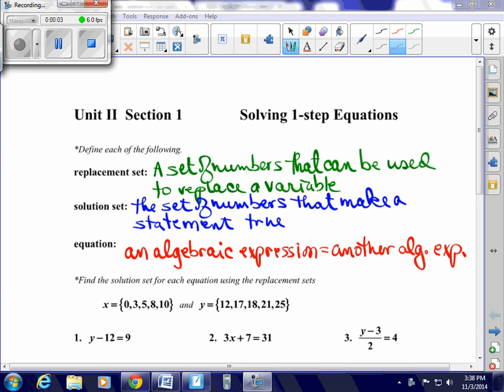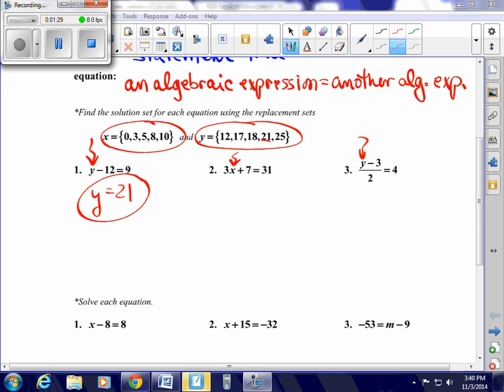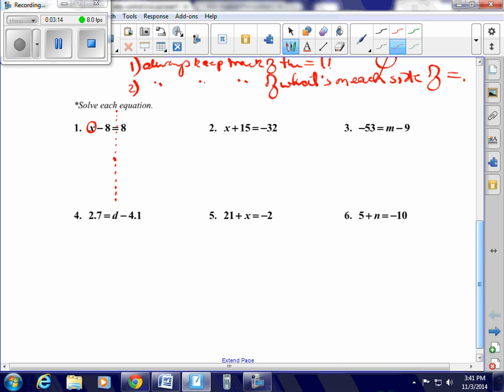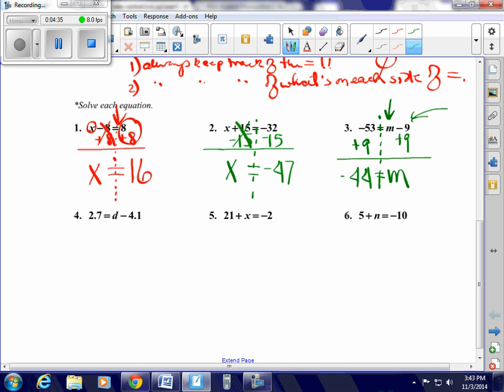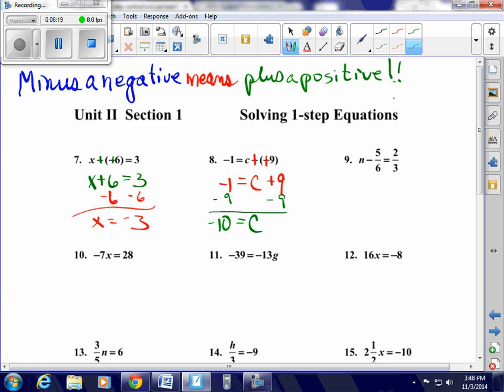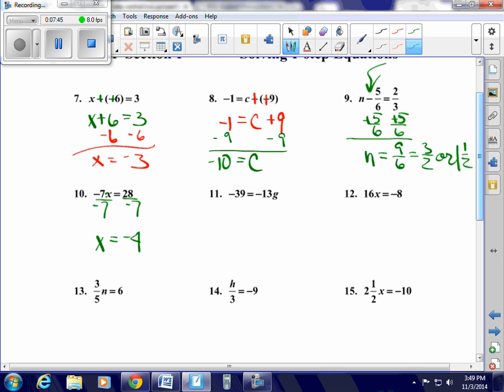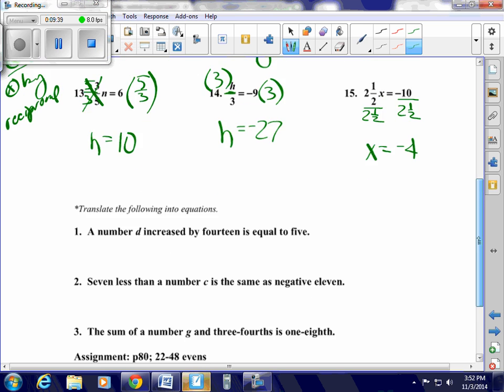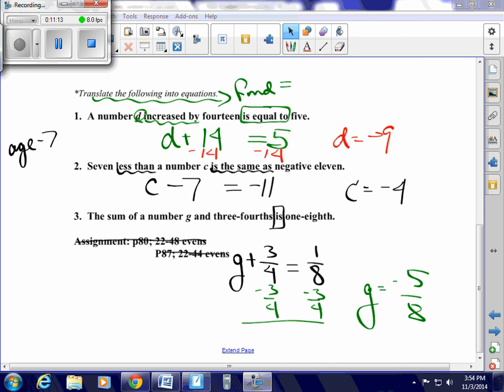Unit 2 Section 1 Solving 1 Step Equations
This video explains how to solve a 1 step equation.